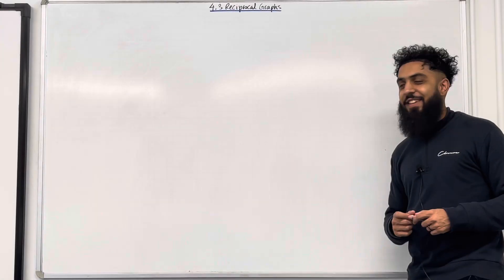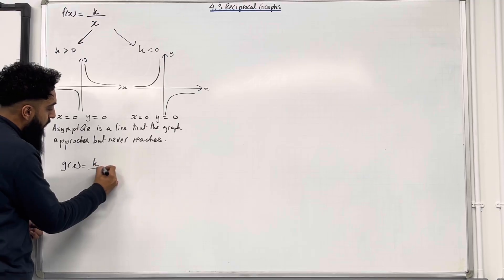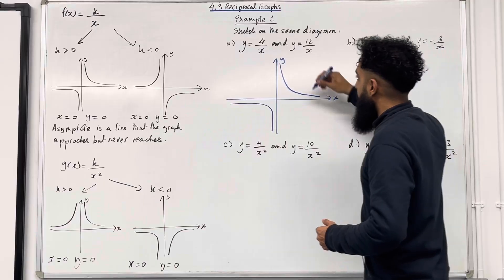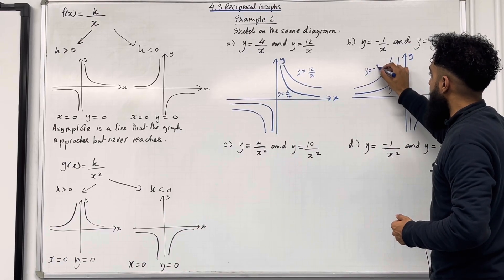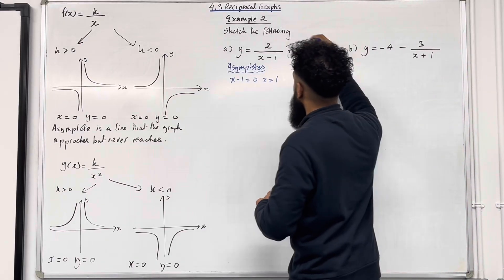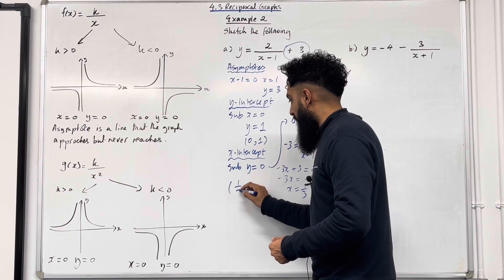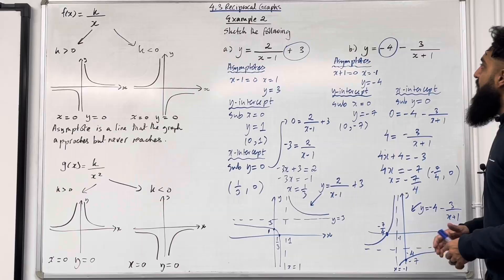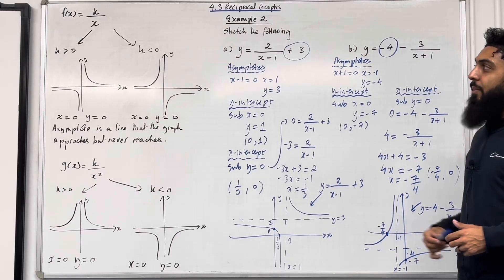Edexcel AS Level Maths: 4.3 Reciprocal Graphs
In this video I cover:

1. Sketching reciprocal graphs
2. Definition of an asymptote
3. How to find an asymptote
3. x and y intercepts